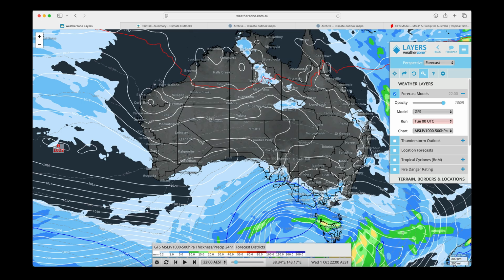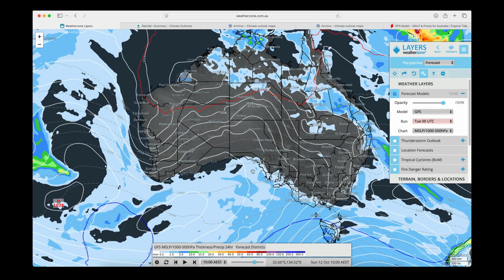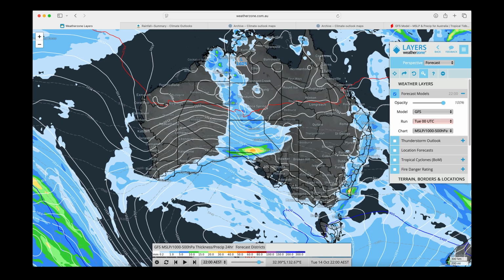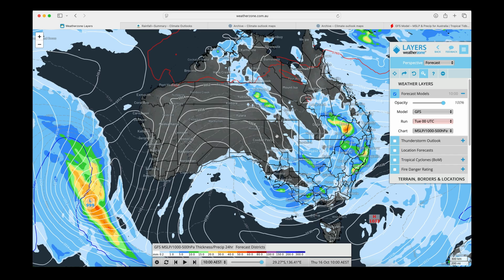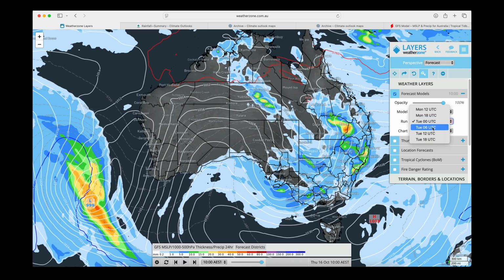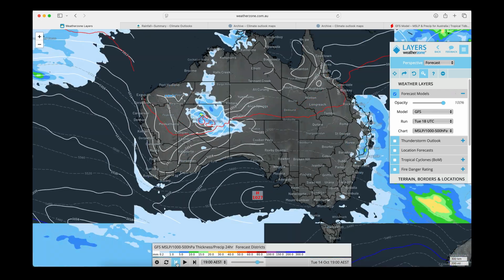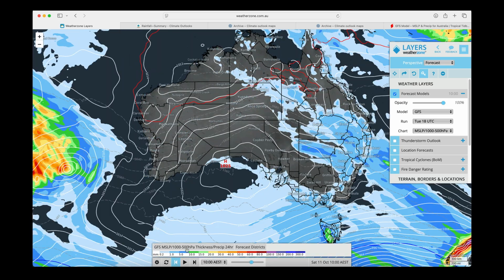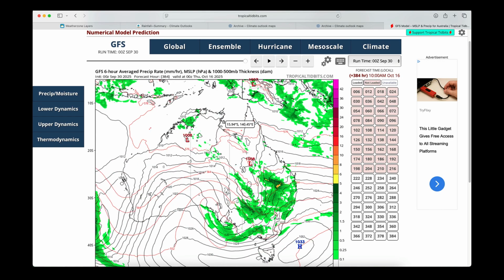Rainfall discussion October 1st 2025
Rainfall discussion - one of several talk points of todays Long Rage Weather update for October which can be found